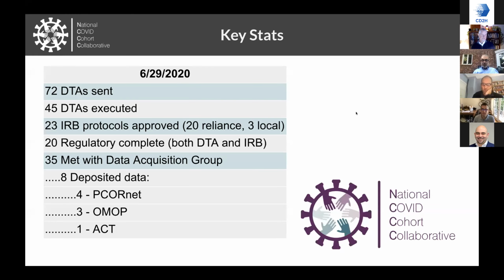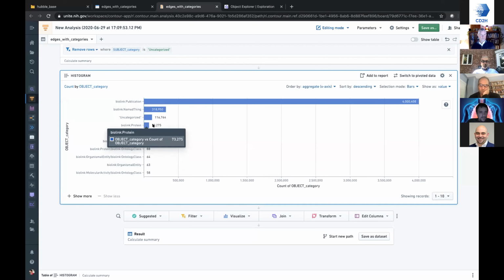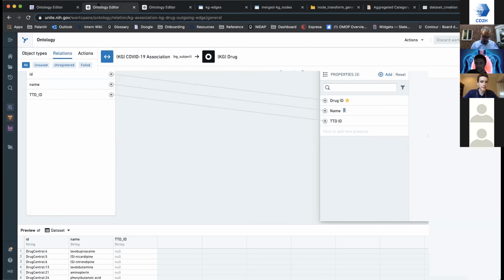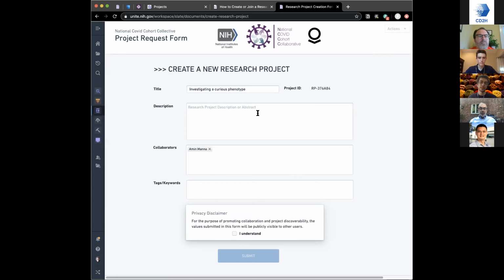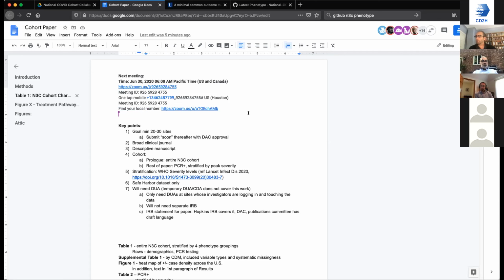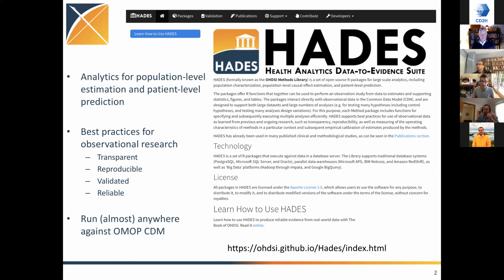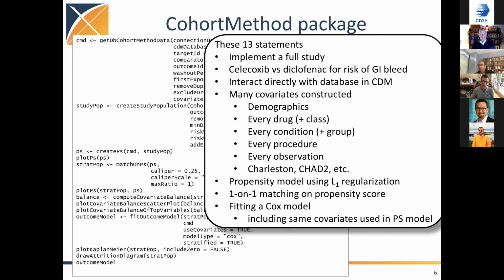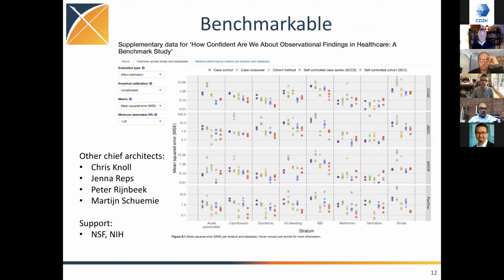N3C Collaborative Analytics 06.29.20: Enclave Demo, Onboarding Plans